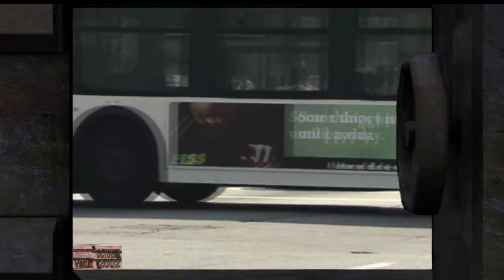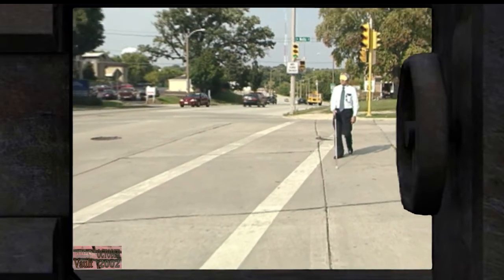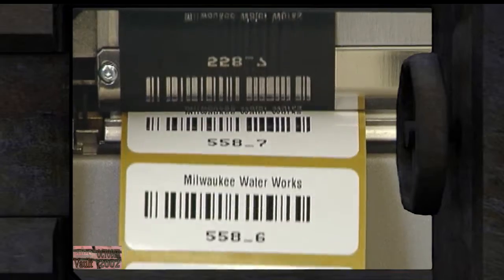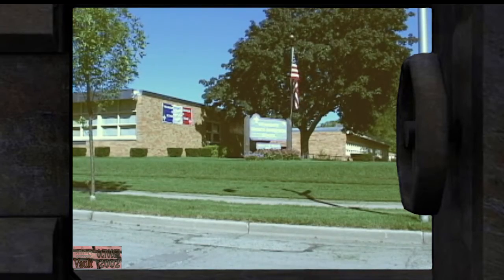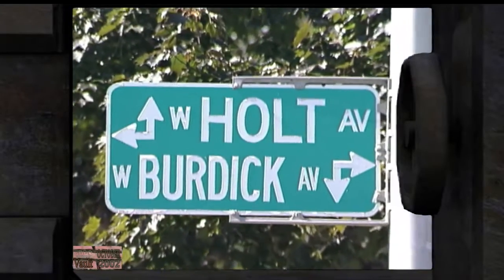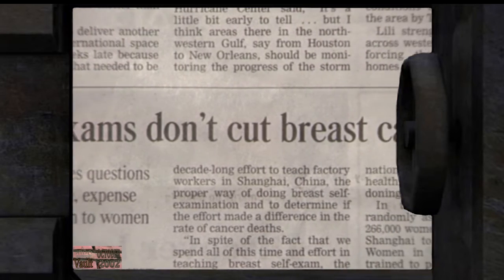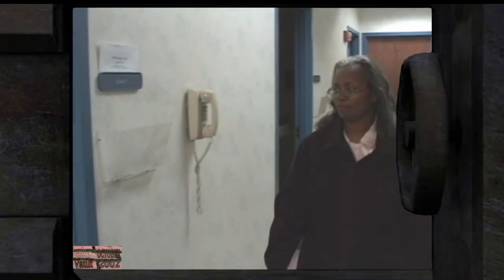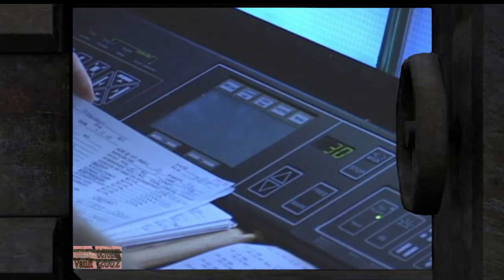The Vault-October 2002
The City Channel looks back at:
-Audible signals
-All About Hydrants
-Euclid Park Neighborhood
-Breast Cancer Awareness Month